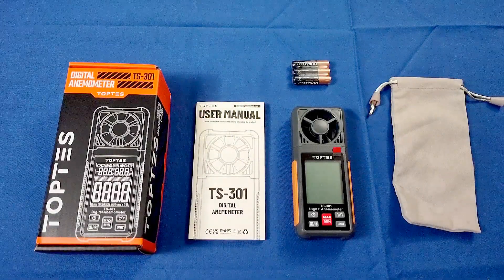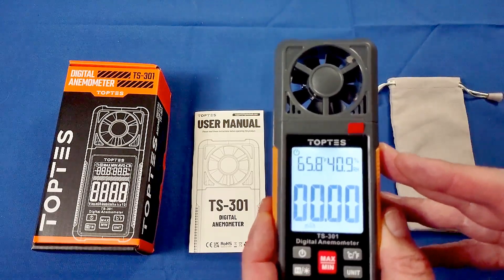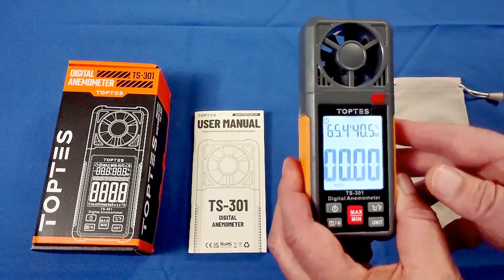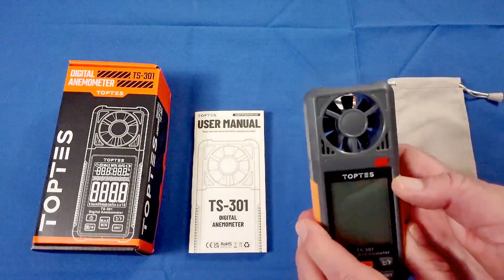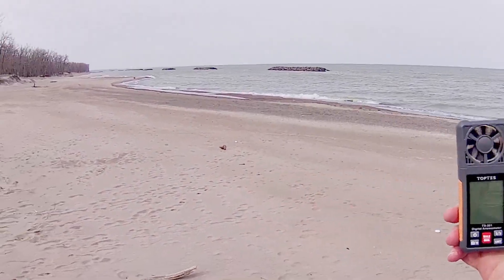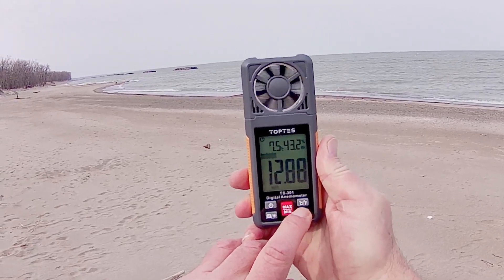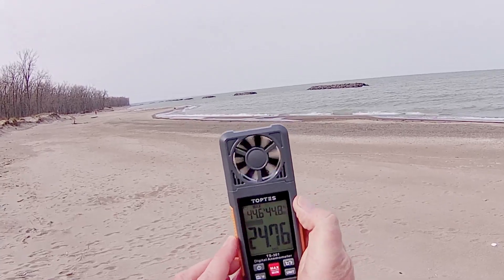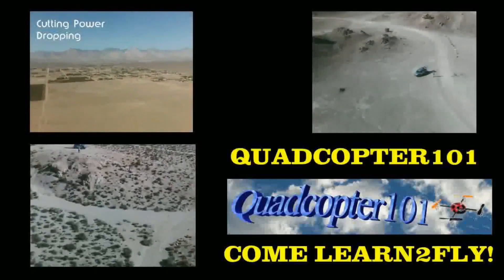TopTes TS 301 Anemometer Wind Measuring Device Review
This deviice will help you determine if it's too windy to fly your drone.  Inexpensive, and very easy to use.

Pros
- Device measures and display windspeed, temperature, and relative humidity.
- Large 2.26 inch backlit display.
- Very sensitive wind measurement ability range of 1.5 to 67 mph (2.5 to 108 Km/h).
- Displays windspeed in mph, kmh, knots, ft/m, ft/s, and m/s.
- Also calculates and displays maximum, minimum, and average windspeed.
- Measures temperature in degrees Centigrade or Fahrenheit with sensitivity of -4 to 140 degrees F (-20 to 60 degrees C).
- Relative humidity measurement sensitivity of 0 to 99,9% RH.
- Powered by 3 Duracell AAA batteries (included).

MUSIC LICENSE
"Awel" by stefsax